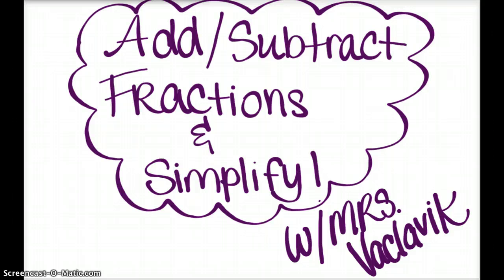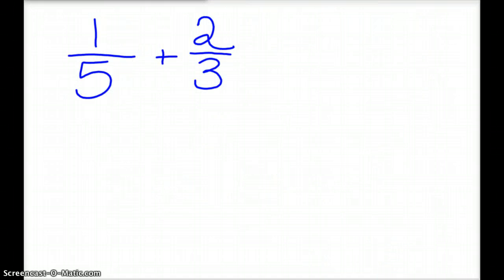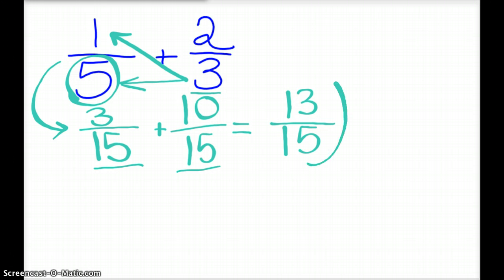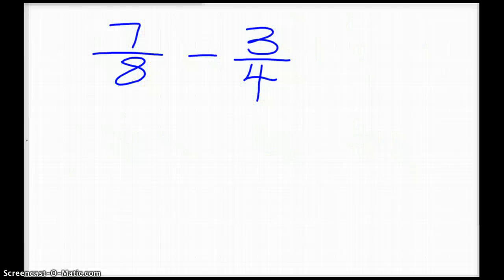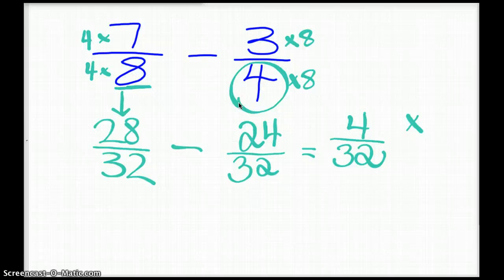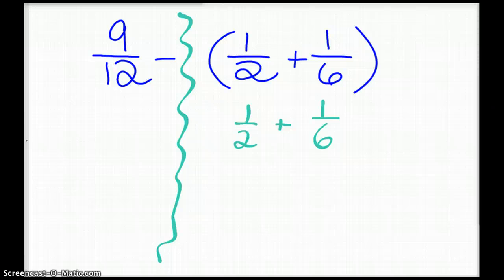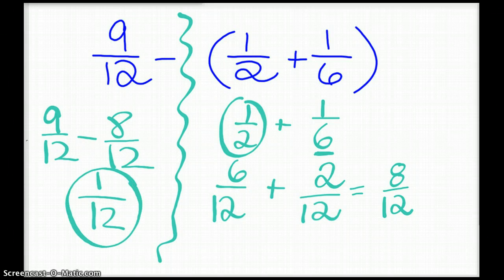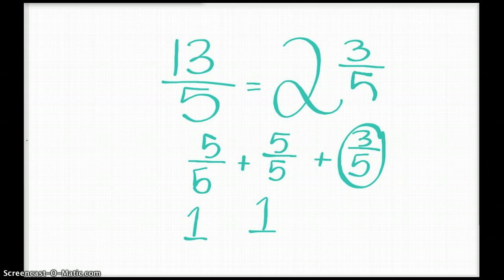Add/Subtract Fractions with Unlike Denominators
Adding and subtracting fractions AND simply your answers